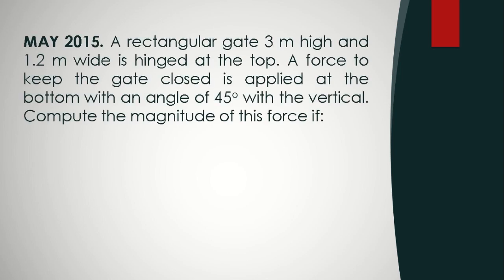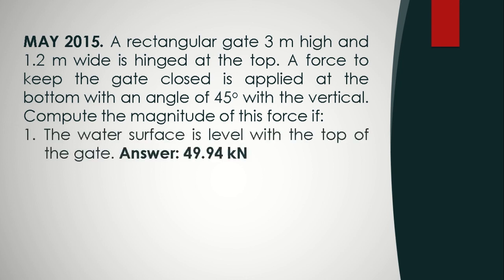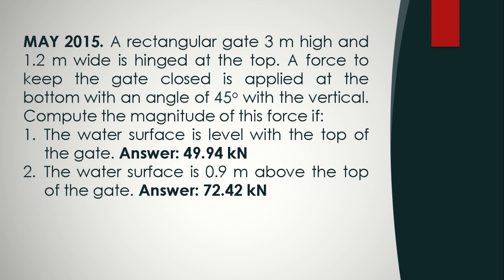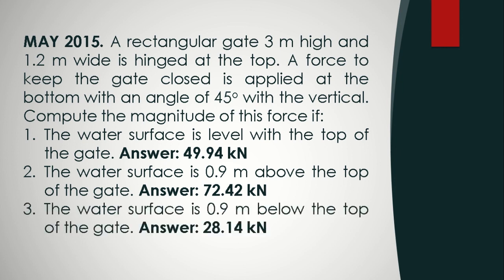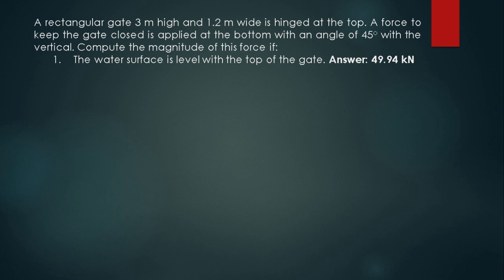MAY 2015 CELE - HPGE l HYDROSTATIC FORCE l BOARD EXAM SERIES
MAY 2015. A rectangular gate 3 m high and 1.2 m wide is hinged at the top. A force to keep the gate closed is applied at the bottom with an angle of 45o with the vertical. Compute the magnitude of this force if:
The water surface is level with the top of the gate. Answer: 49.94 kN
The water surface is 0.9 m above the top of the gate. Answer: 72.42 kN
The water surface is 0.9 m below the top of the gate. Answer: 28.14 kN